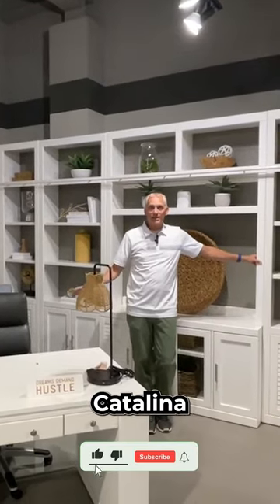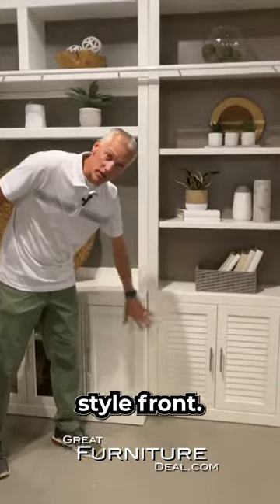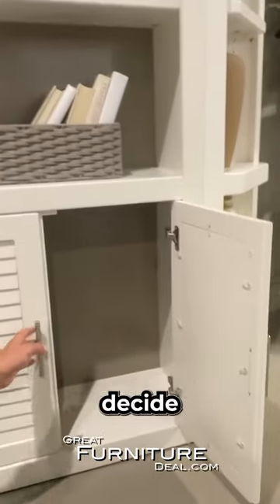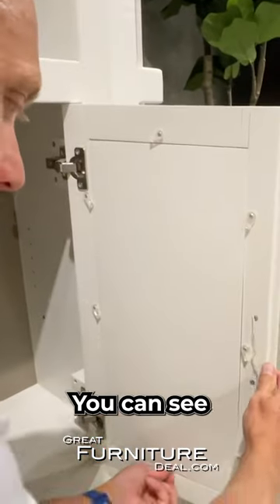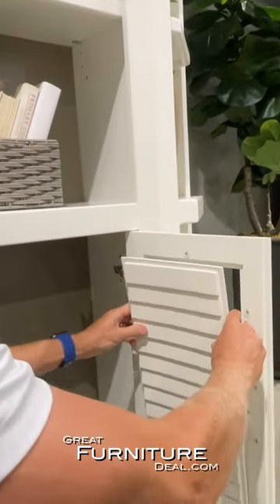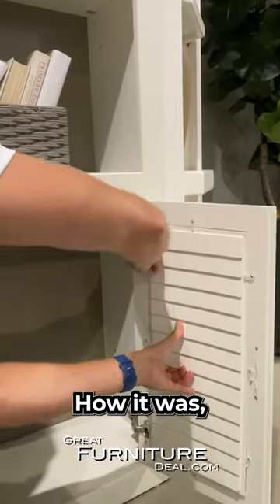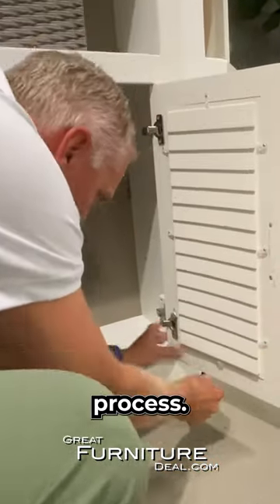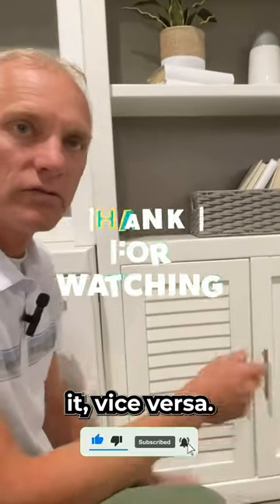Parker House Catalina Bookcase reversible doors